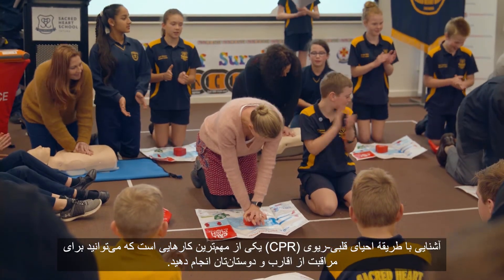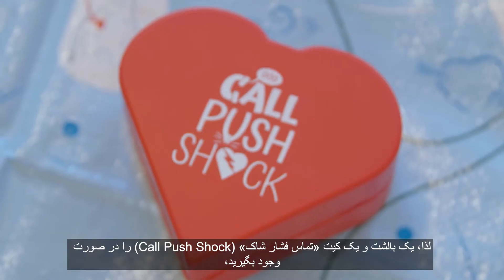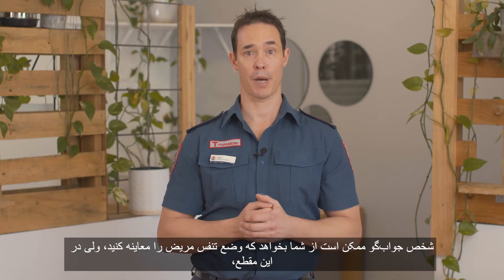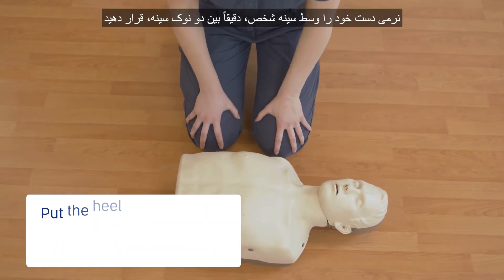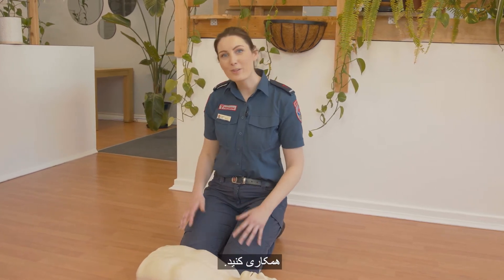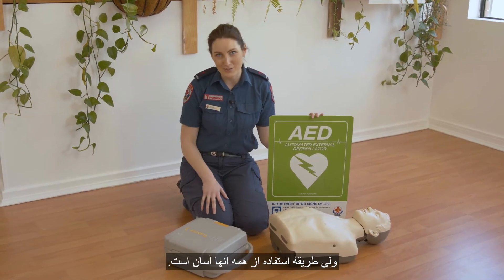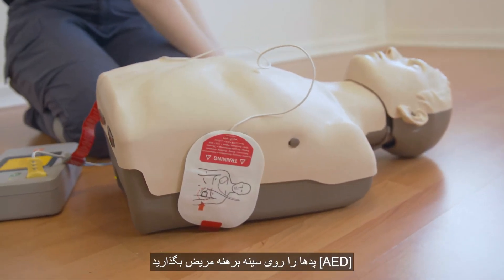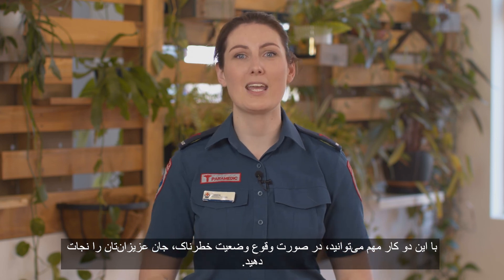Call Push Shock | فارسی دری (زیرنویس) | Persian Dari (Subtitled)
احیای قلبی ریوی و نحوه استفاده از aed را بیاموزید | Learn cardiopulmonary resuscitation (CPR) and how to use an AED.